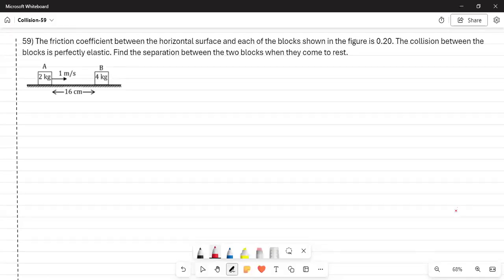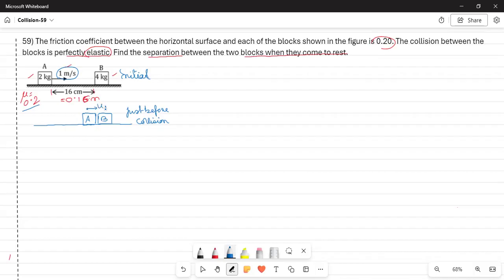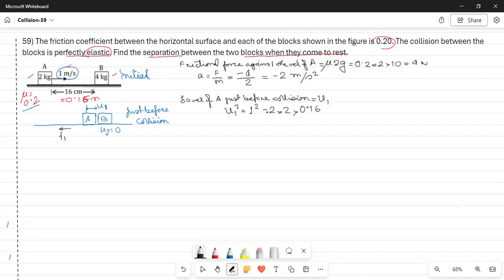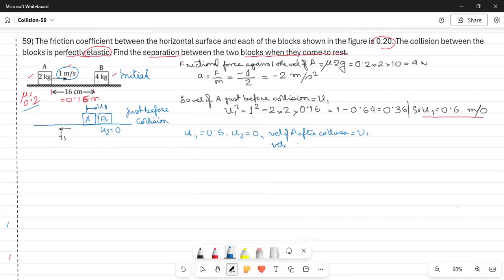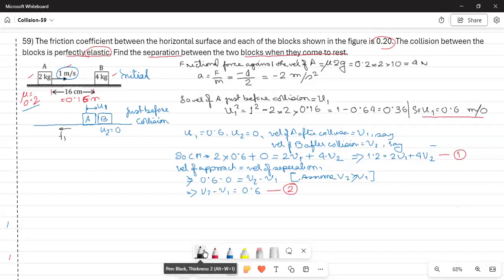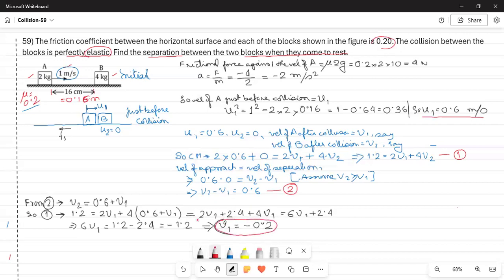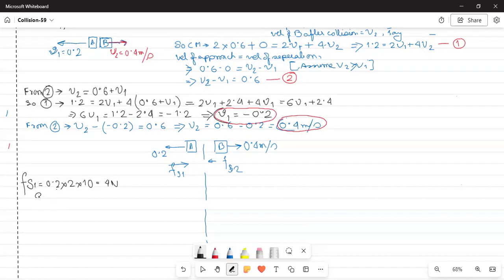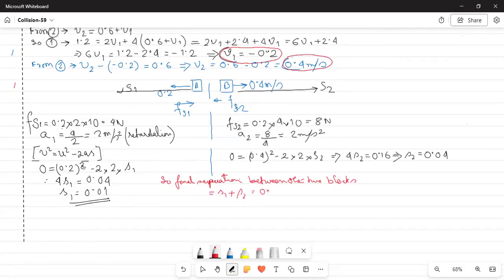H C Verma Collision Prob-59: As shown in figure 9-E20, the friction coefficient between the horiz..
The friction coefficient between the horizontal surface and each of the blocks shown in the figure 9-E20 is 0.20. The collision between the blocks is perfectly elastic. Find the separation between the two blocks when they come to rest